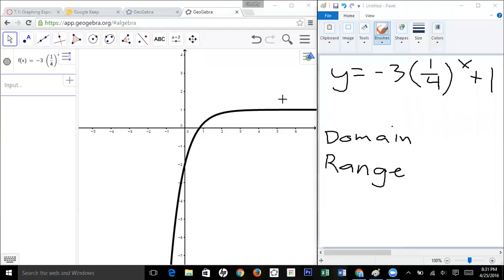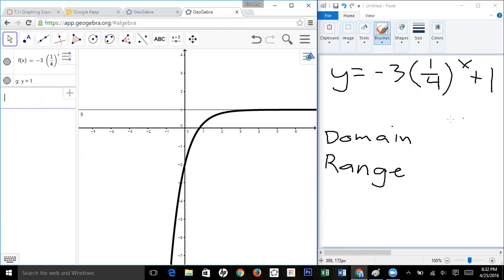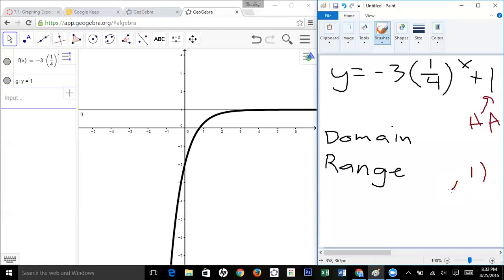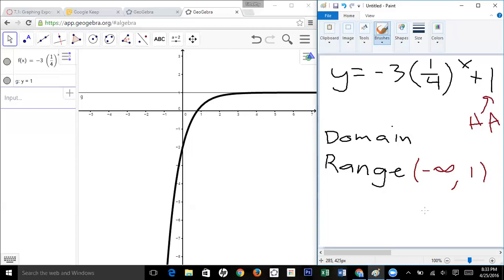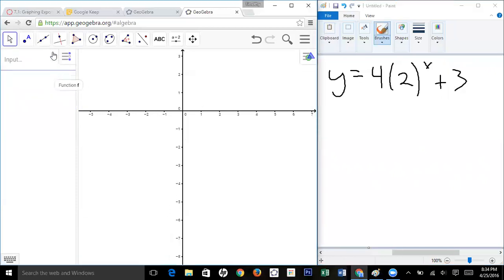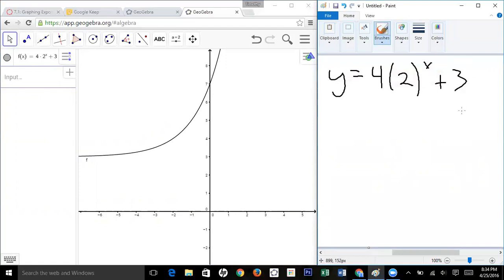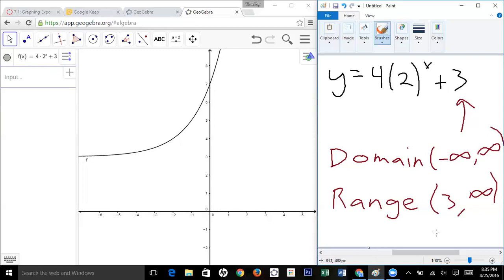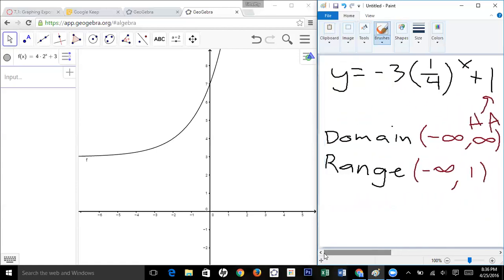Find domain and range of an exponential function